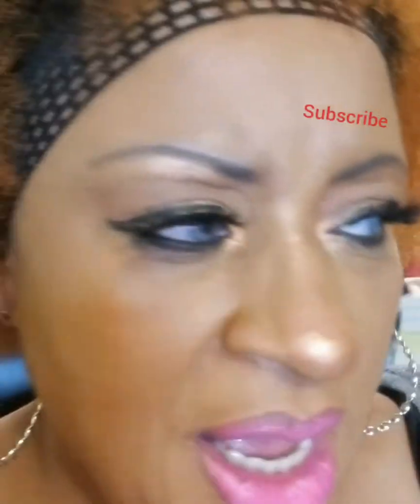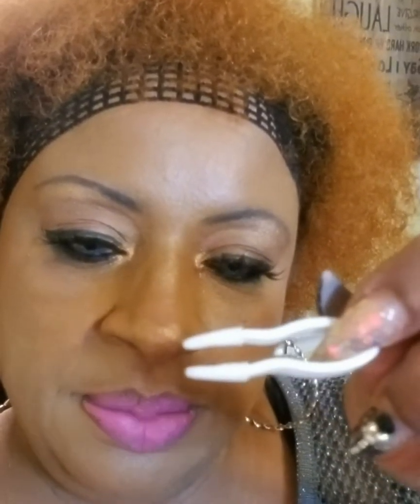TTDEYE CONTACT LENS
TTDeye
Macadam Grey

LOVE THESE CONTACTS!!!
GARFIELD HEIGHTS OHIO 44125